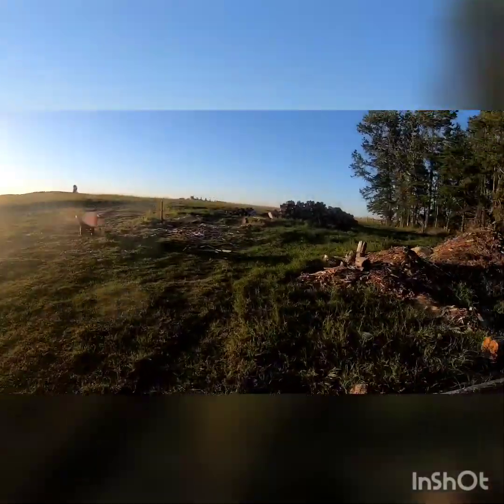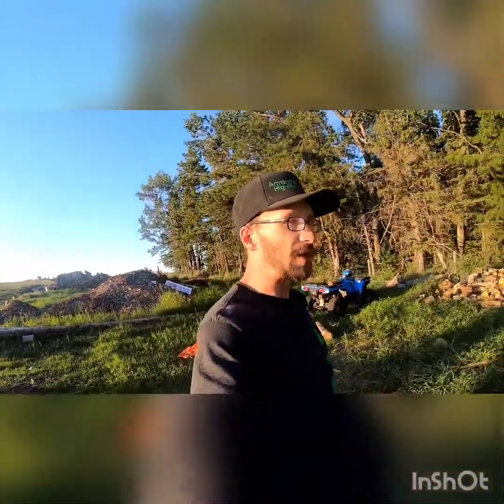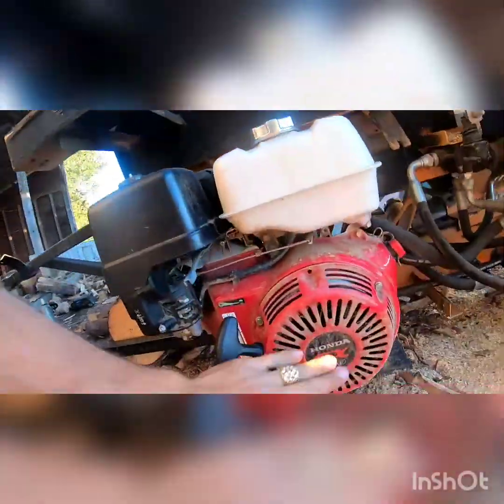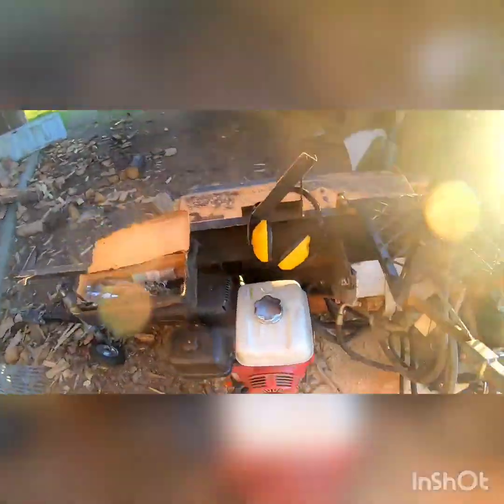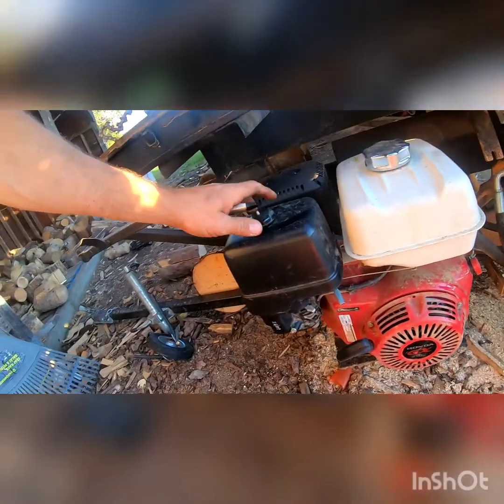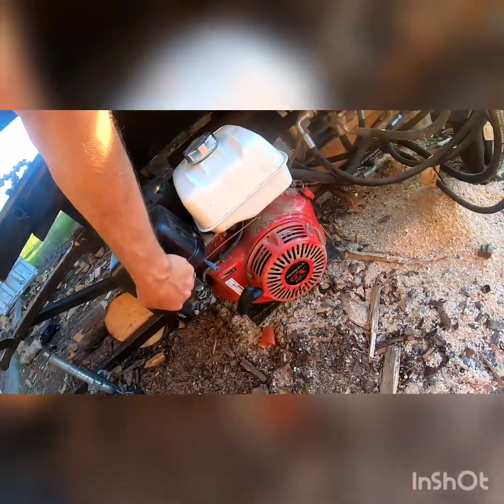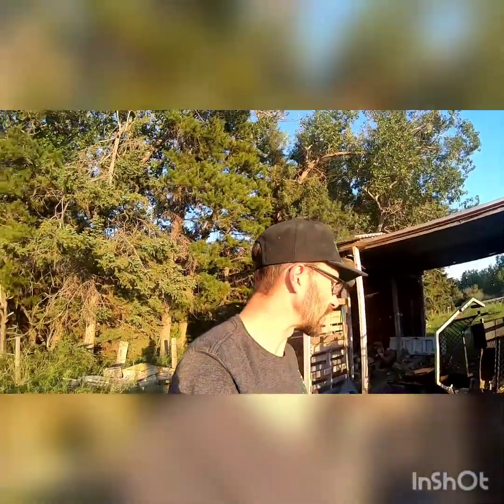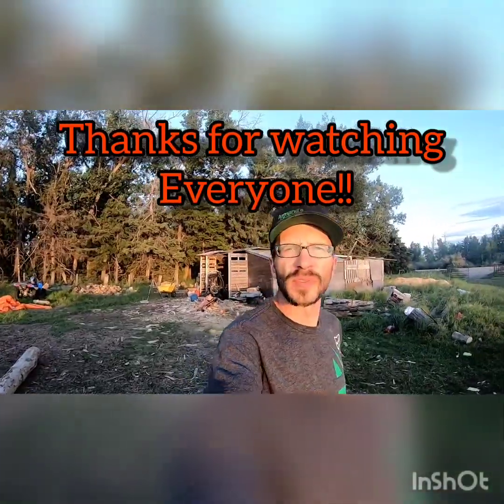Honda gx390// 5 Month Review, 280hrs Later. And update here at Armands!!